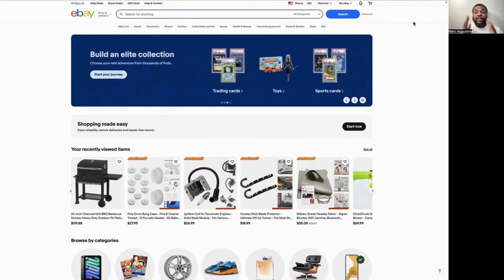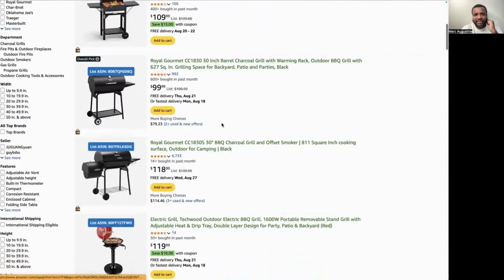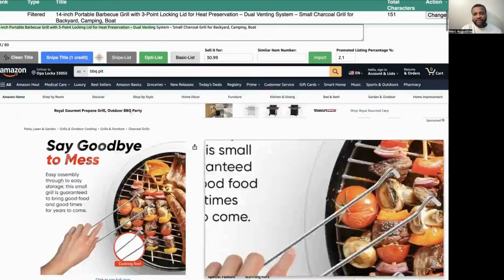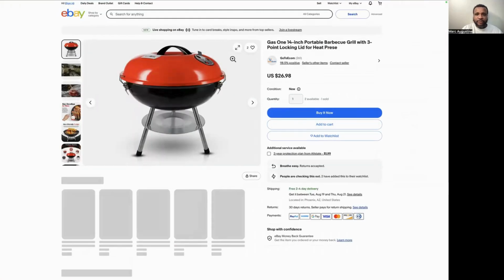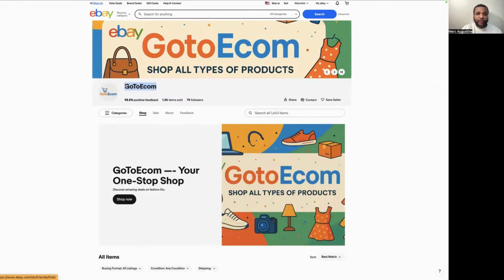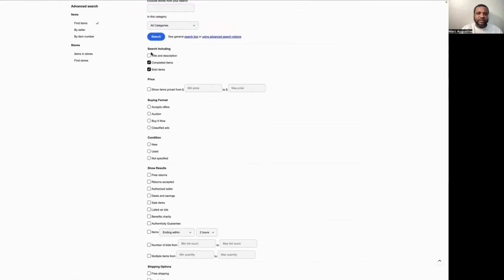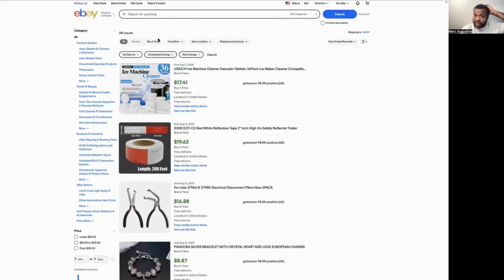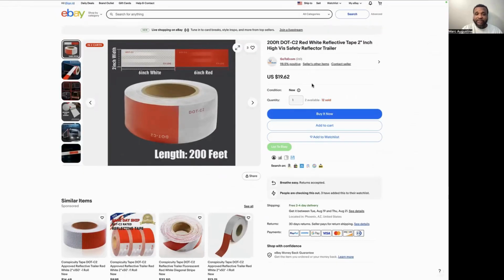The Free Way to Discover Top eBay Dropshipping Products from Competitors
Want to know what your competitors are selling without spending money on expensive tools? In this video, I’ll show you a simple, free method to discover top-selling products on eBay that you can add to your dropshipping store. No software, no subscriptions—just a proven way to spot winning items and stay ahead in the game.

👉 Perfect for beginners who want to start eBay dropshipping without extra costs.